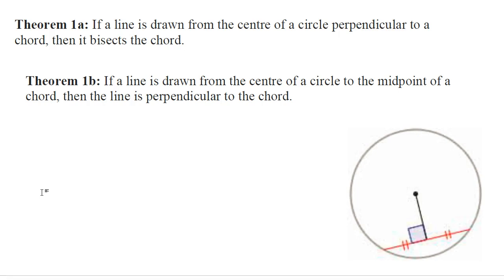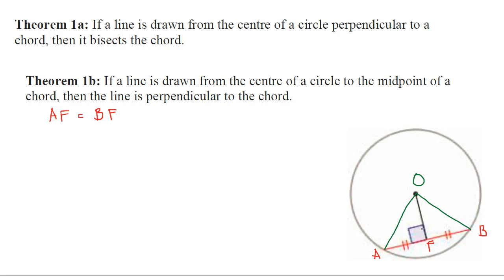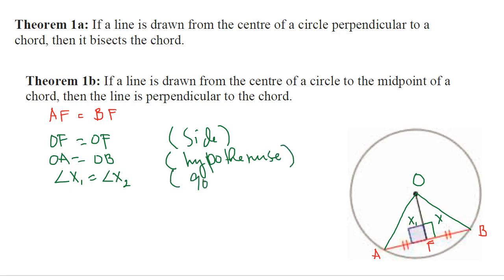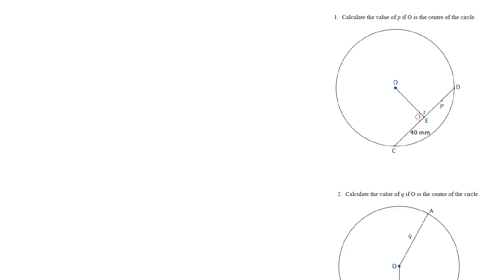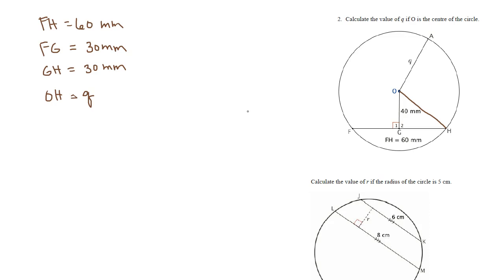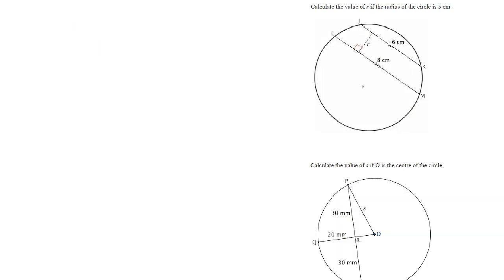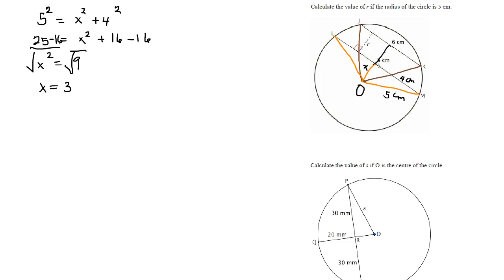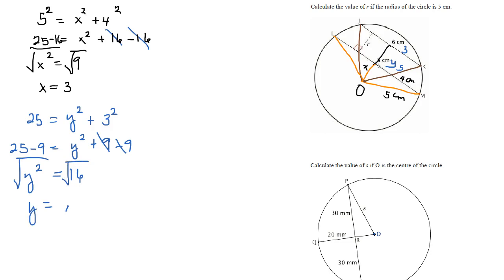Geometry Circles A Line from the Center to a Chord part 1